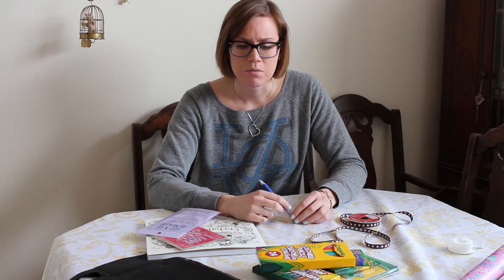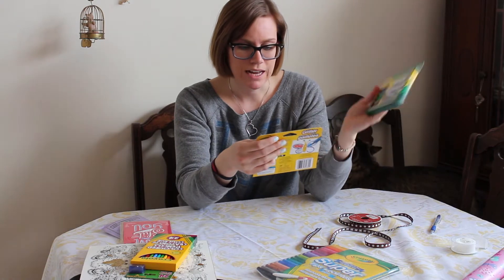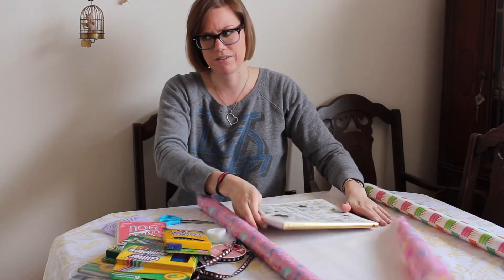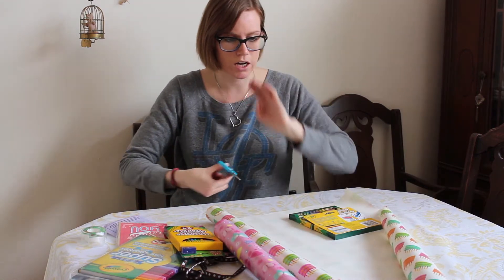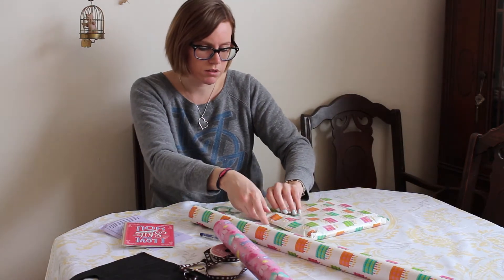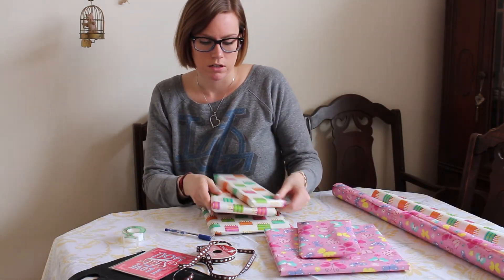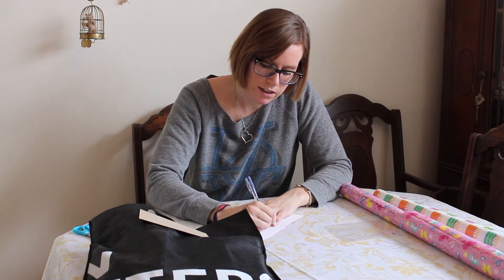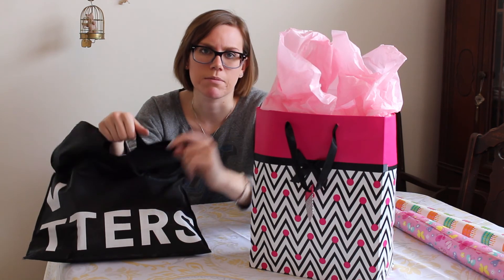Markers for a Birthday || Hi! I'm Erika!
I got my sister markers and a colouring book for her birthday. She turned 31. She loved it! Best gift giver ever! Just hand me the award.

Follow Hi! I'm Erika!